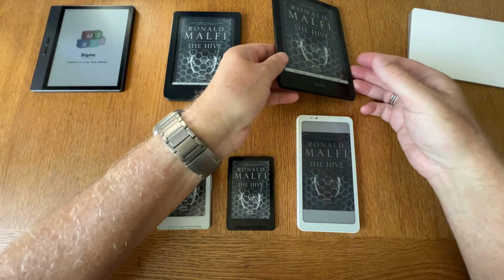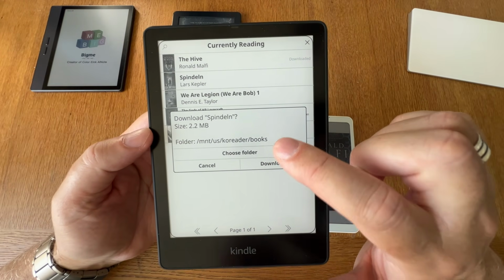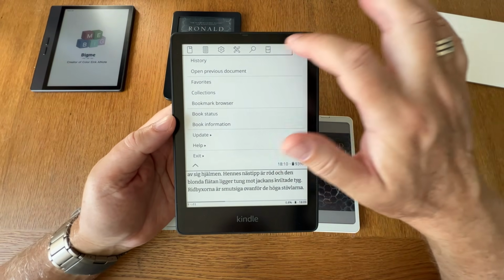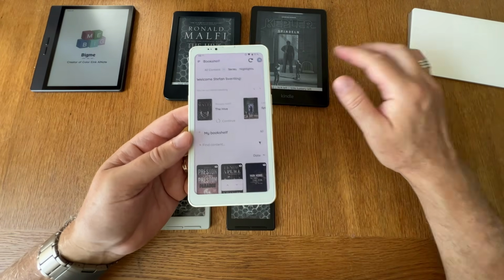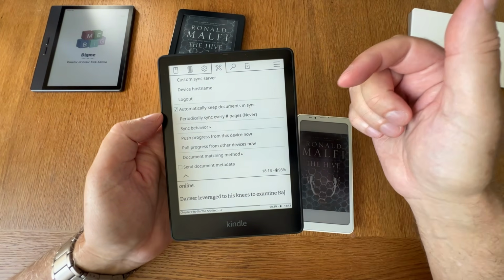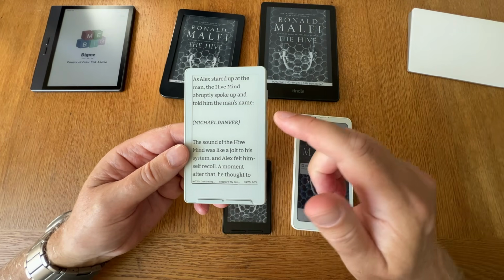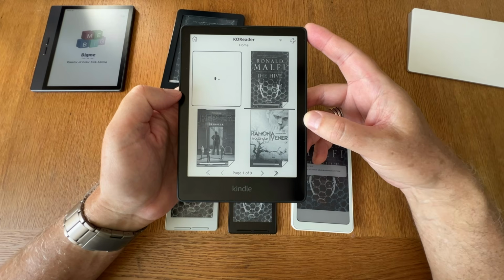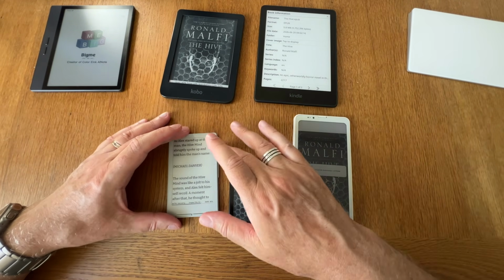Your Bookfusion Book Library on your Kindle and other e-Readers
Welcome back! In today’s video, I’m diving into the incredibly powerful BookFusion KOReader plugin. If you read across multiple e-ink devices, eNotes, Kobo, Android based e-Readers or a jailbroken Kindle, this is a massive game-changer. I will show you how to seamlessly sync your entire book library, reading progress, bookmarks, and annotations between your KOReader-supported e-readers and any device running the BookFusion app, so you can effortlessly manage your cross-device reading ecosystem without losing your page or highlights.